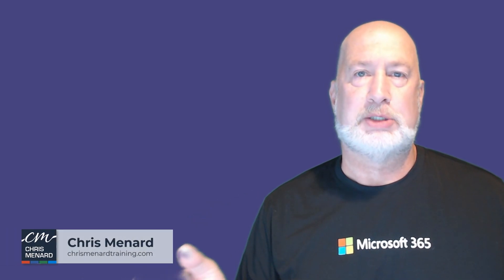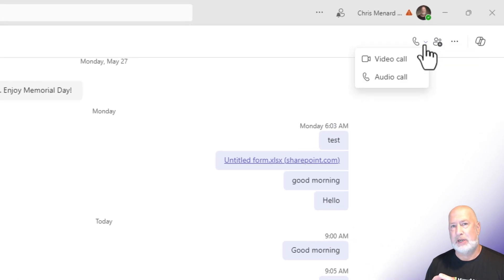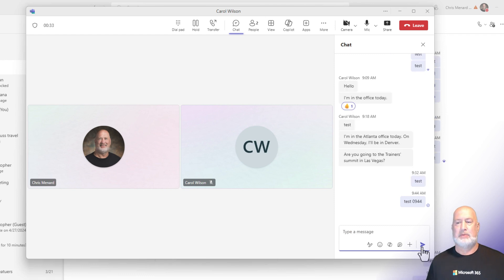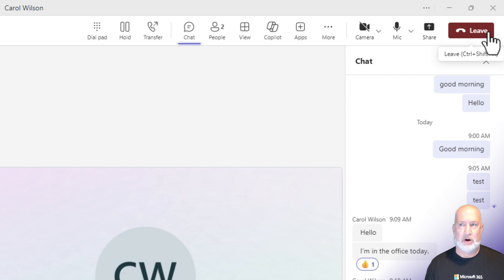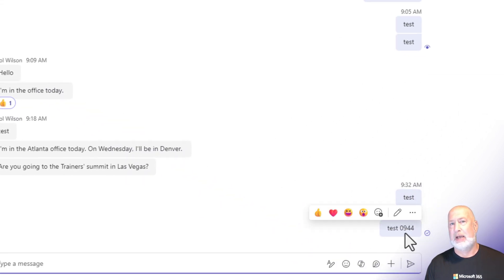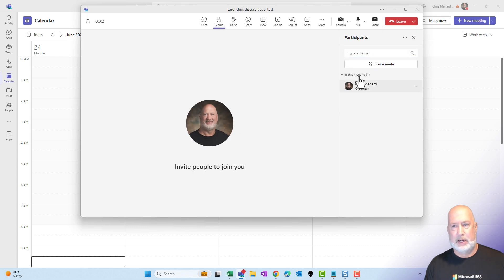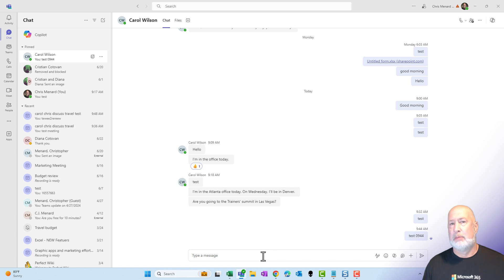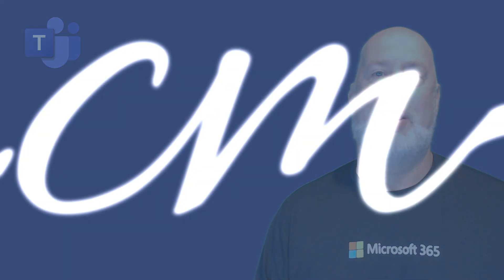Meetings vs. Calls in Teams: What is the difference?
In this video, I explain the differences between a Microsoft Teams Call and a Teams Meeting. From understanding call and meeting features to recognizing key functionalities, including when to Record and Transcribe, attend Breakout Rooms, and more. This tutorial will help you navigate and differentiate between these two essential Teams features effectively. Stay informed and enhance your productivity with these comprehensive insights.

00:00 Introduction to Teams Calls vs. Meetings
00:39 Understanding Teams Calls
01:34 Key Differences: Calls vs. Meetings
03:10 Exploring Teams Meetings
03:57 Advanced Features in Teams Meetings
05:06 Conclusion and Additional Resources

-- EQUIPMENT USED
○ My camera